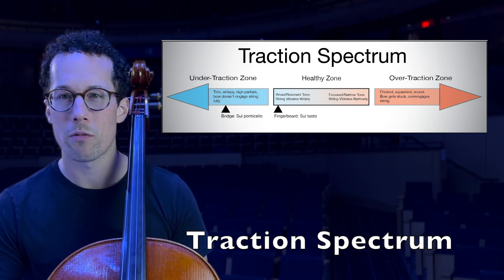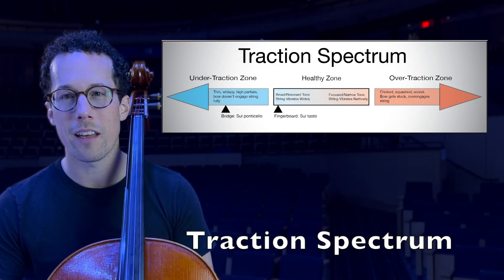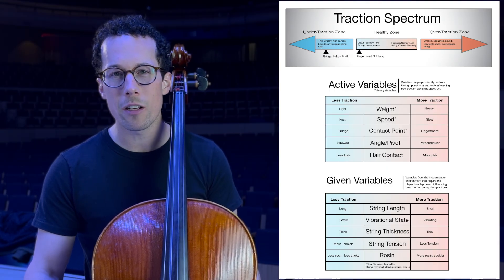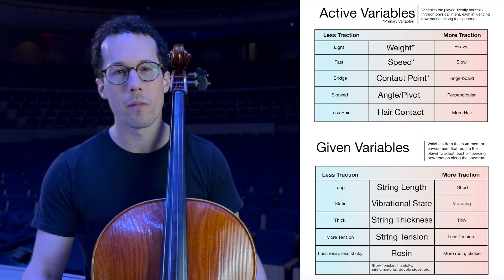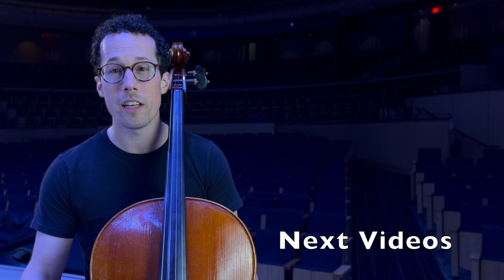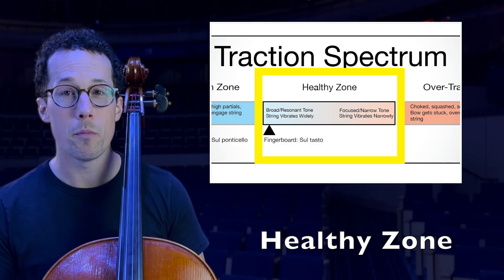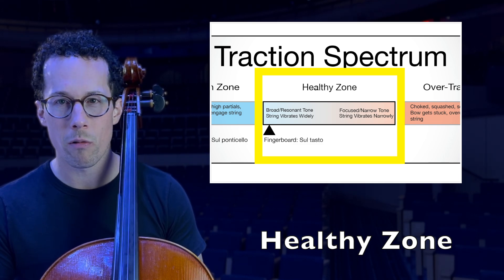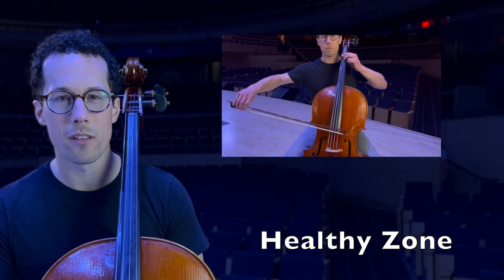What You Were Never Taught About Cello Tone | The Traction Model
We all learned the “Big Three” of tone production — bow weight, bow speed, and contact point. But nobody explained why they work together, or what actually connects them.
In this video, I introduce The Traction Model, a new physics-based framework that explains tone production more completely than the traditional model. If you’re a violinist, violist, cellist, or bassist who wants deeper control, consistency, and clarity in your sound, this will reshape how you think about the bow.

What you’ll learn in this video:
• Why weight, speed, and contact point aren’t a closed system
• The physics behind real sound production: the stick–slip phenomenon
• How traction unifies all bowing variables into one framework
• The Traction Spectrum: under-traction, healthy zone, and over-traction
• How variables like bow angle, hair contact, string length, tension, rosin, and humidity all fit together
• Why focusing on traction transforms both technique and tone color

This model connects the “Big Three” with the real underlying mechanism — traction between the bow and string — and gives you a clearer, more flexible way to understand tone production across all string instruments.

In upcoming videos, I’ll break down every variable that affects traction and show you how to adjust each one in your playing.

What parts of this model would you like explored in more detail? What wasn’t clear? Your feedback helps shape the next videos.

Chapters:
00:00 Intro
01:02 The Traction Model
01:33 The Breakthrough!
02:33 Disclaimer and Flexibility
03:15 Traction/Resistance
03:33 Stick-Slip Phenomenon
04:11 Traction Spectrum
04:30 Active and Given Variables
05:03 The Healthy Zone
05:33 The Distortion Zones
06:43 An Improved Model
07:05 What's Next?